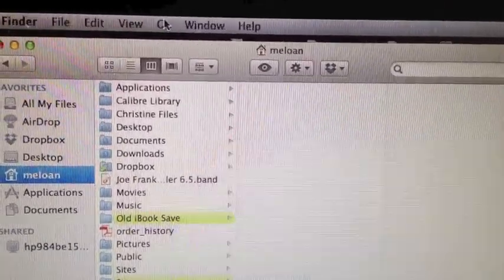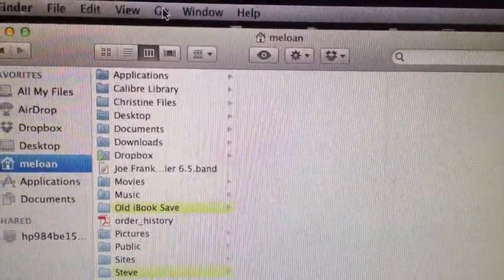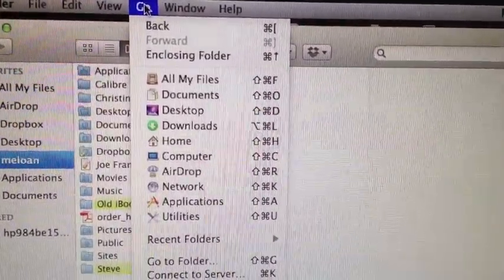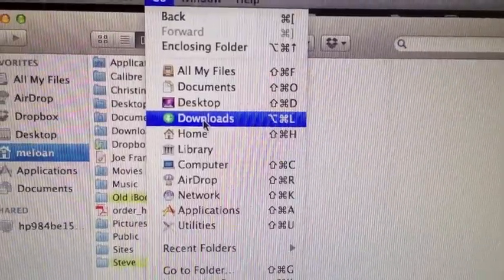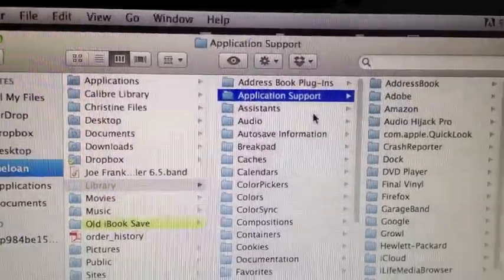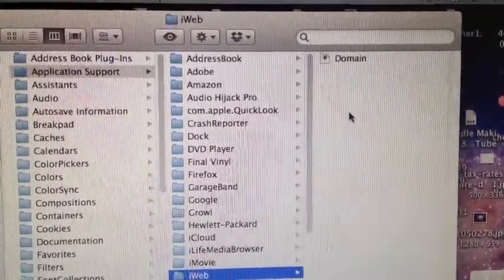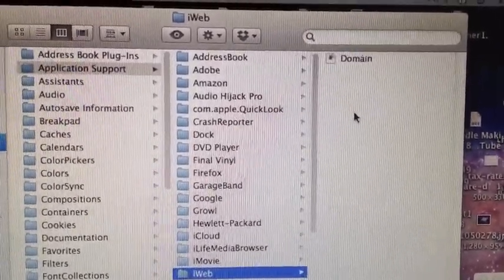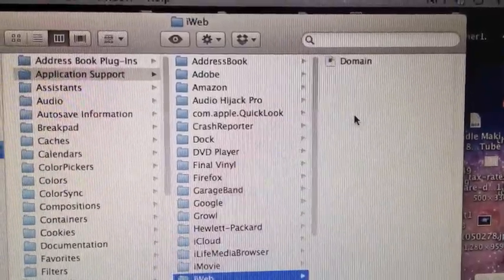How to Transfer iWeb Content to Another Computer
How to transfer your iWeb content/projects to another computer.